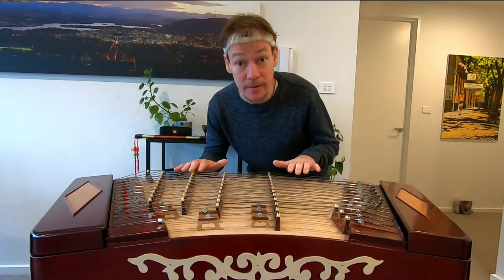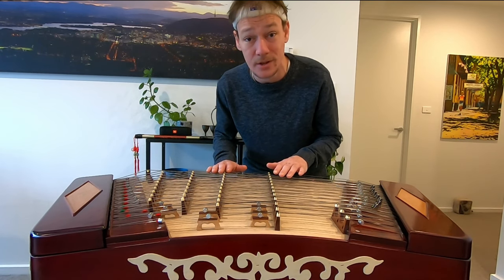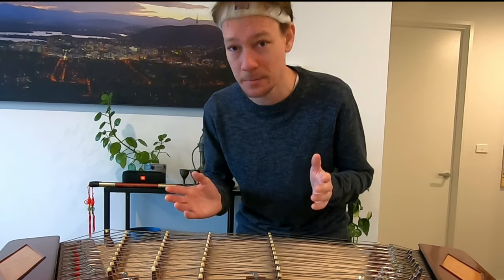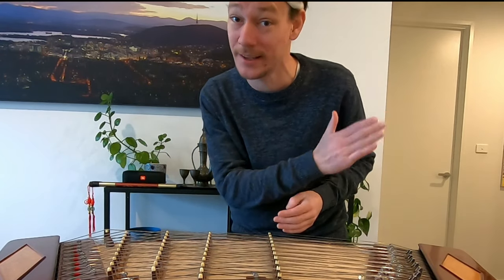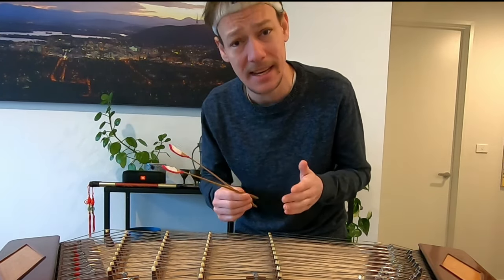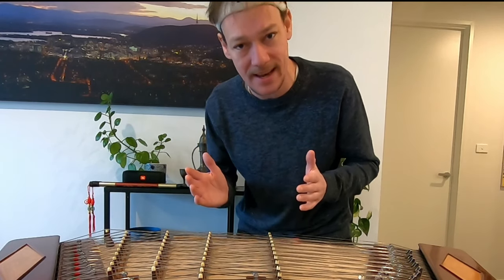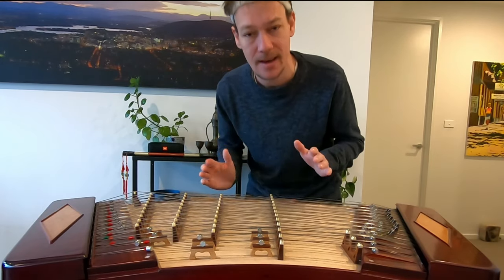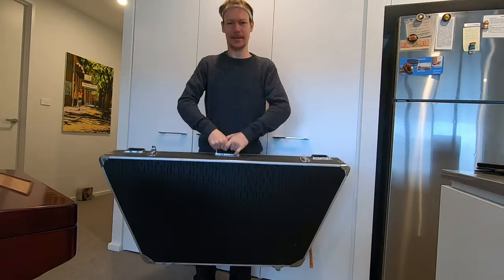What is this thing that came from China?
Do you know what a Yangqin is?

Straya Guy discusses this interesting instrument and how it now has an impact in his life.